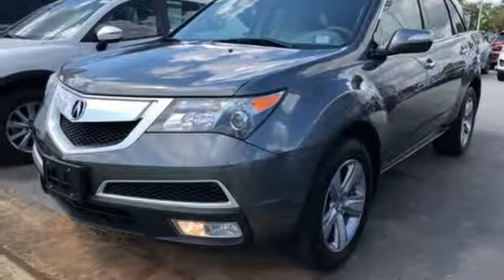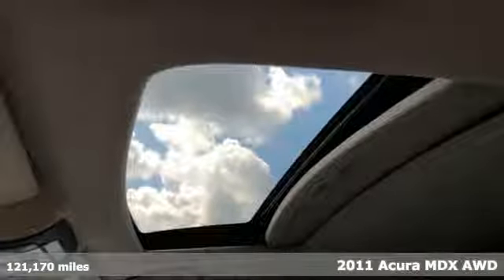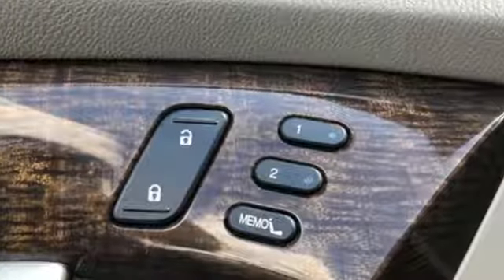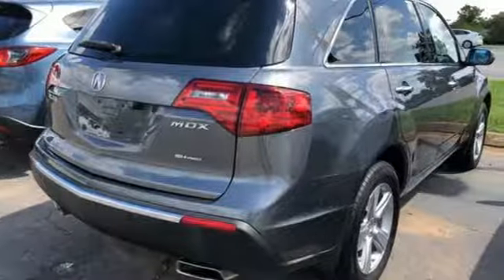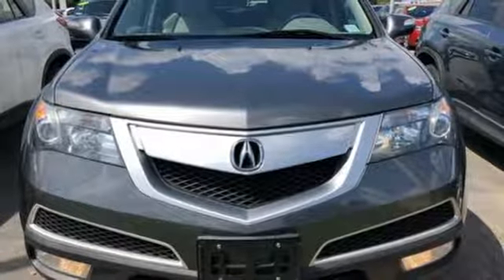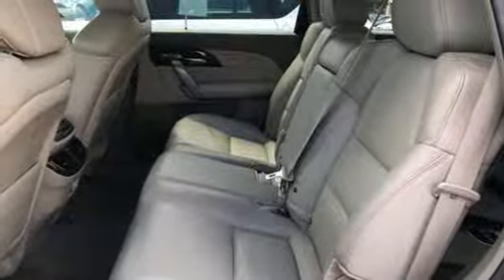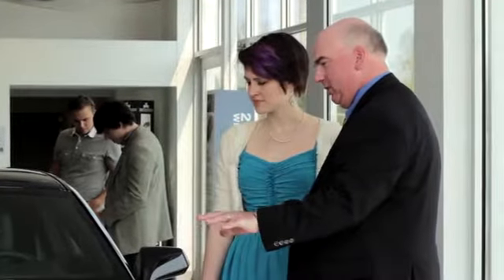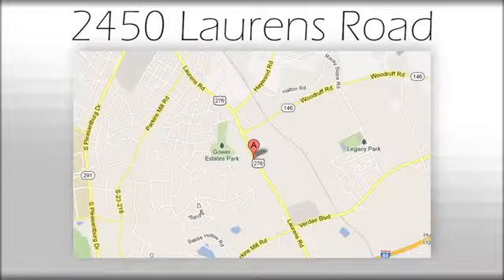Used 2011 Acura MDX Greenville SC Easley, SC N209086A - SOLD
Year: 2011
Make: Acura
Model: MDX
Trim: 3.7L
Engine: 3.7L V6 SOHC VTEC 24V
Transmission: 6-Speed Automatic
Color: Polished Metal Metallic
Interior: Taupe
Mileage: 121170
Stock #: N209086A
VIN: 2HNYD2H26BH532824
***Bradshaw Acura*** Priced below KBB Fair Purchase Price! 3rd row seats: split-bench, 8 Speakers, Dual-Level Heated Front Sport Seats, Front dual zone A/C, Front fog lights, Garage door transmitter: HomeLink, High-Intensity Discharge Headlights, Memory seat, Power moonroof, Power passenger seat, Rear air conditioning. Clean CARFAX. CARFAX One-Owner.

Address:
2450 Laurens Rd